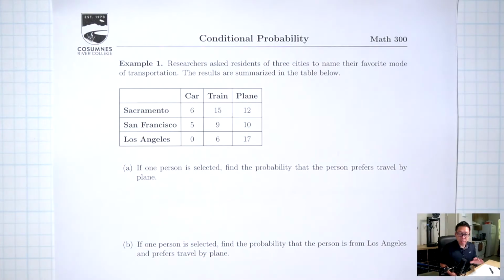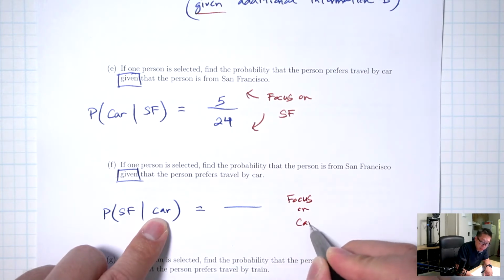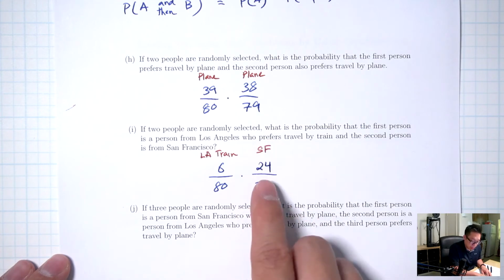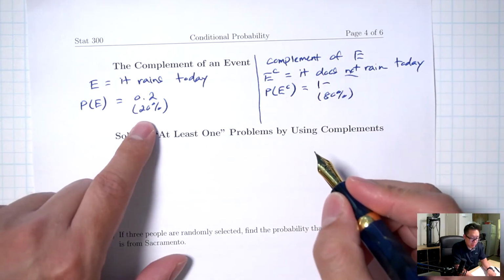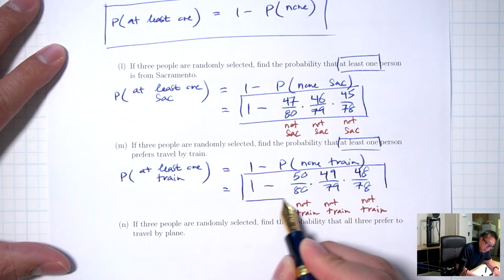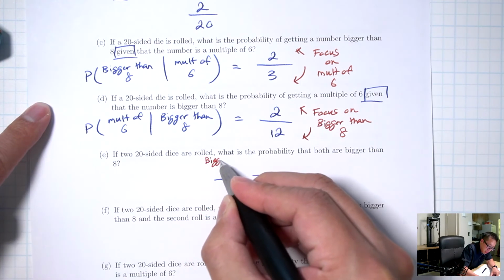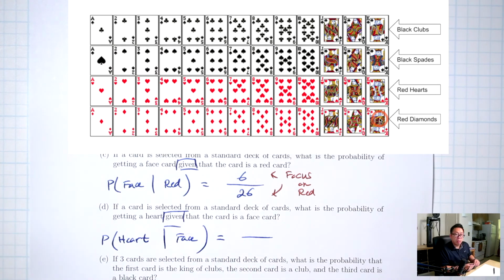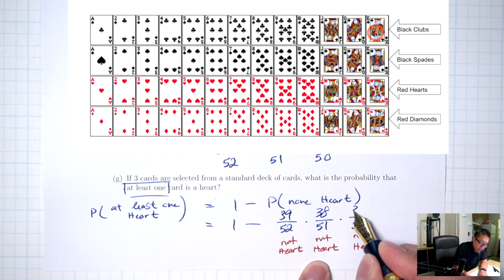Conditional Probability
0:00 Example 1 - Parts a-d
4:05 Conditional Probability - Parts e-g
10:12 Multiplication Rule - Parts h-k
21:39 At Least One - Parts l-n
33:33 Example 2 - Dice
44:21 Example 3 - Cards